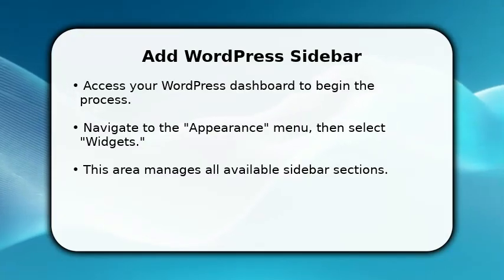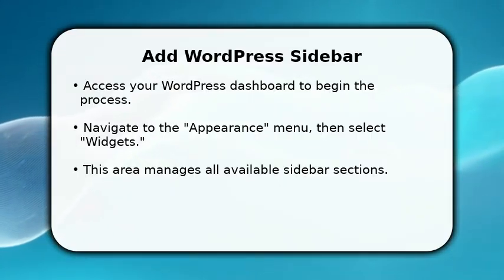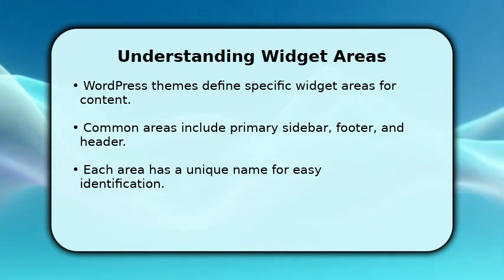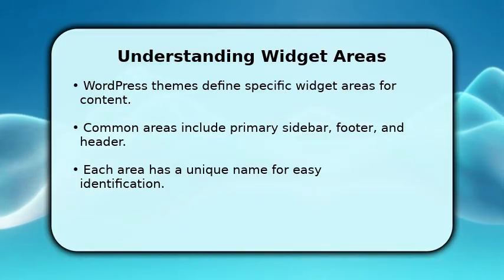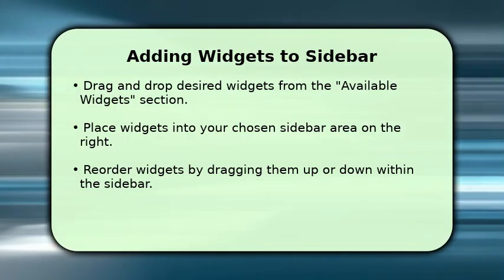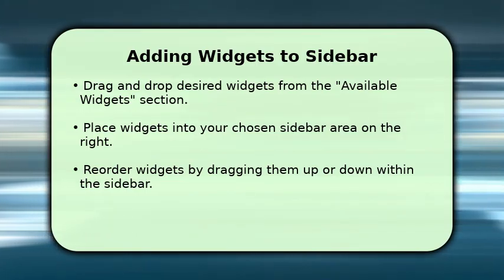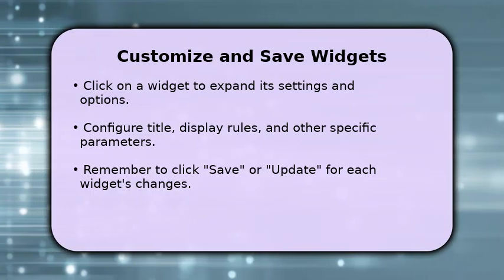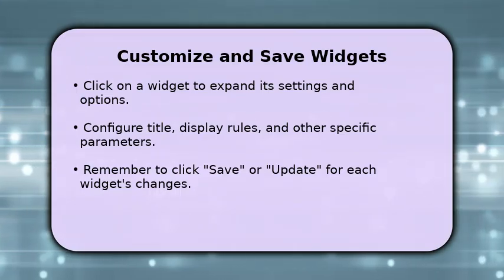How to Add Sidebar in WordPress - Step by Step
▸ (s) In this video, we will show you how to add a sidebar in WordPress. Adding a sidebar can enhance the user experience and provide more space for widgets and other content. We will cover the step-by-step process of adding a sidebar, including creating a new widget area, adding widgets, and customizing the layout.